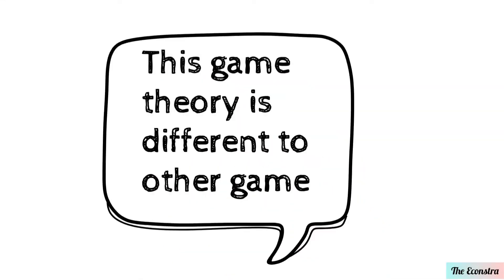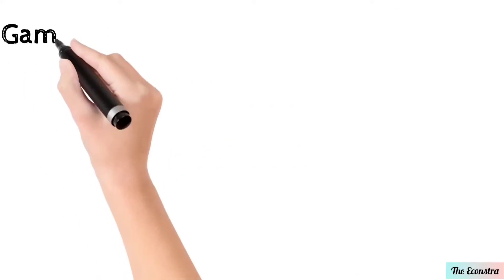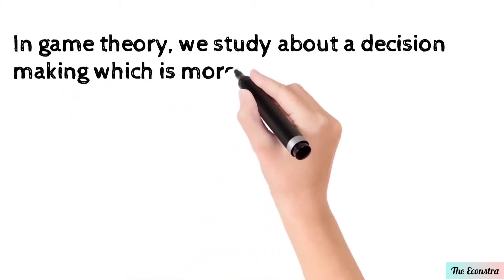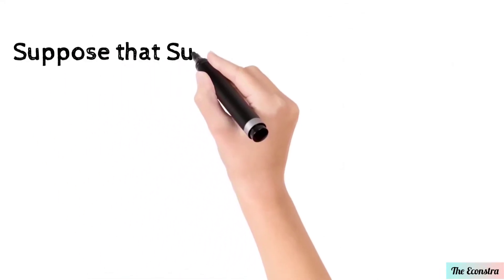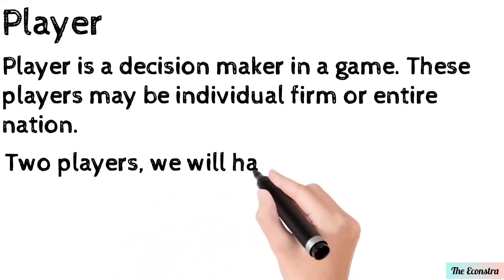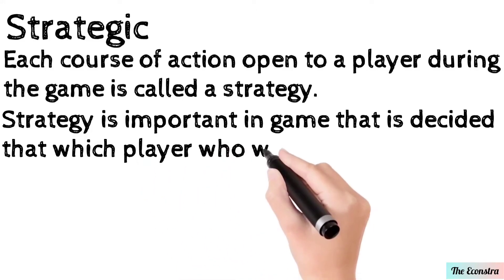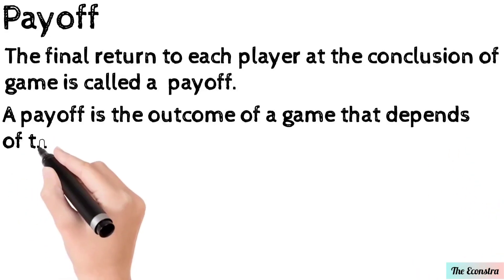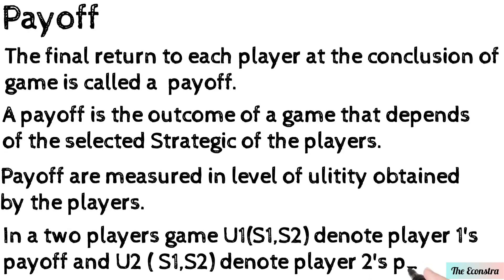Game Theory in English||Micro Economics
Game Theory

This game theory is different to other game.

In this game theory is mostly use in Economics and Mathematics.

Eleven Economist get Nobel prize for researching a Game Theory.

Modern game theory began with the idea of mixed- strategy equilibria in two player zero sum game .

 John Von Neumann paper was followed by 1944 book Theory of game and Economic Behaviour.

Game Theory was developed extensively in the 1950s by many scholars.

As 2014 , with the Nobel Memorial Prize in Economic Science going to game theory Jean Tirole.

John Maynard Smith was awarded the Crafood Prize for his application of evolutionary game theory.

What is game theory ?

In game theory,we study about a decision making which is more complicated, strategic setting. In a strategic setting, a person may no longer have an obvious choice that is best for him or her.what is the best for one decision may depend on what the other is doing.

I know that is too difficult definition, Now we understand a definition with example.

Suppose that Suddenly you watch tiger and Tiger watch you. Tiger want to kill for eating and you want to run for saving. So, what's strategic is better than other. That is decided that what is a best - decision or who is a best.

Game Theory have three essential element
Player
Strategic
Payoff

Player
 Player is a decision maker in a game. These players may be individual firm or entire nation.
Two player, we will have player 1 and player 2. In an n - player, we will have players 1,2. n with the generic player labeled i.

Strategic
Each course of action open to a player during the game is called a strategy.
Strategy is important in game that is decided that which player who won game.
S denote Strategic
S1 denote the set of strategic open to Player 1
S2 denote the set of strategic open to Player 2
Payoff

The final return to each player at the conclusion of game is called a payoff.
A  Payoff is the outcome of a game that depends of the selected strategic of the players. are measured in level of ulititPlayery obtained by the players.
In a two players game U1 (S1,S2) denote player 1 's payoff and U2(S1,S2) denote player 2's payoff.